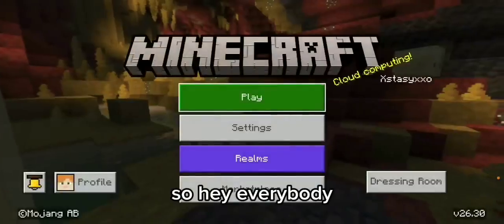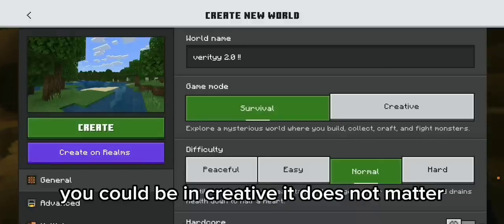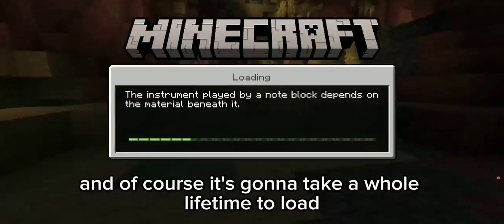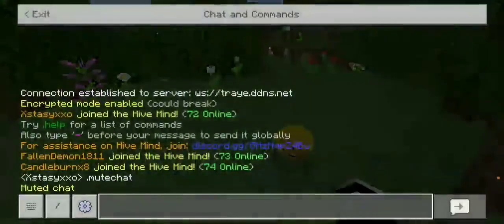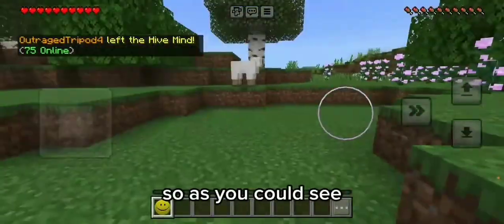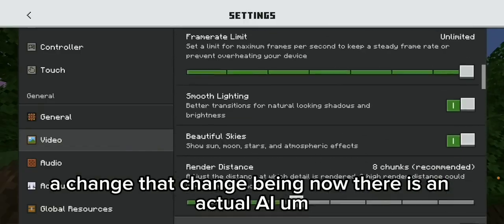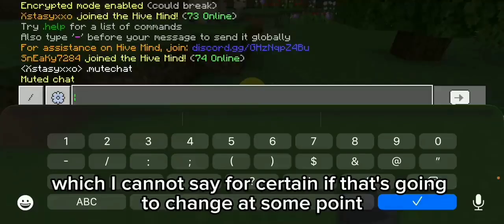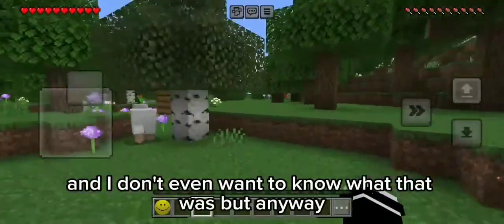How To Download Verity Mod In Minecraft Bedrock Edition